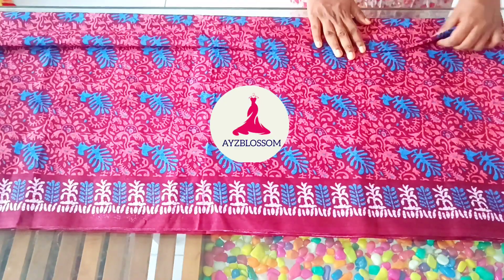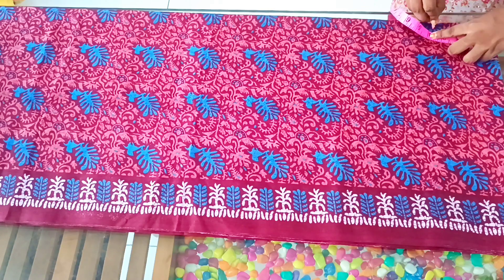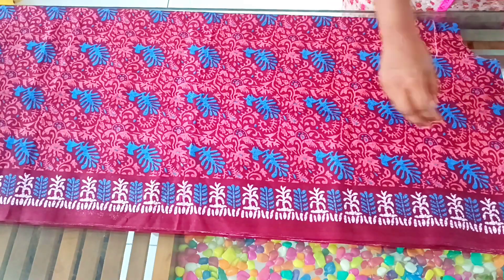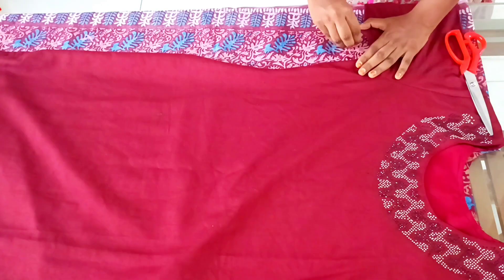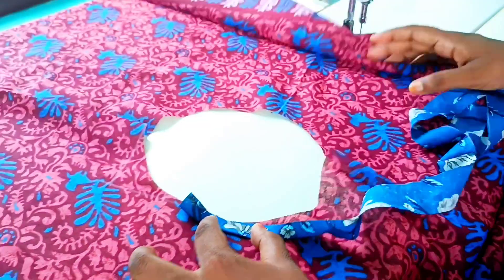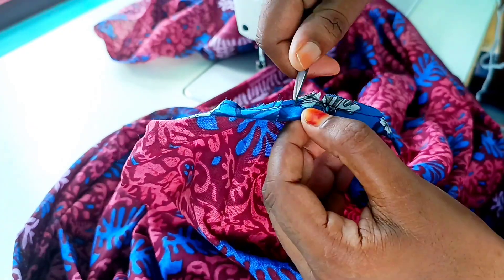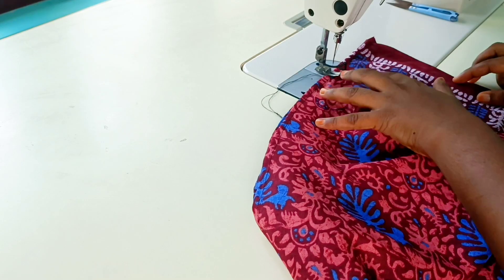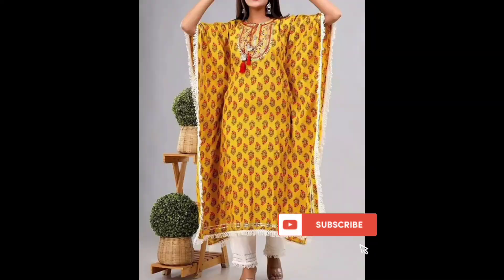KAFTHAN cutting & stitching Malayalam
kafthan cutting and stitching malayalam @ayzblossom